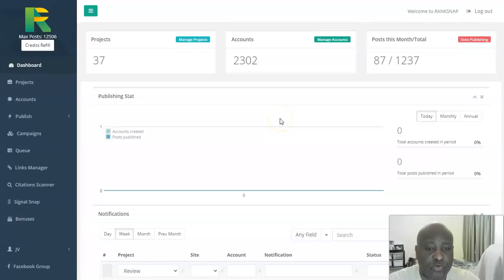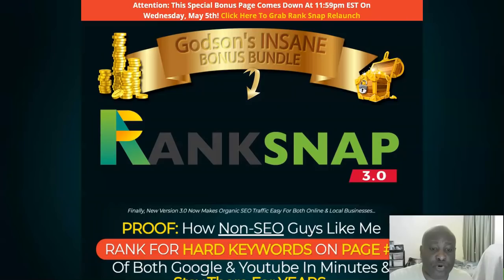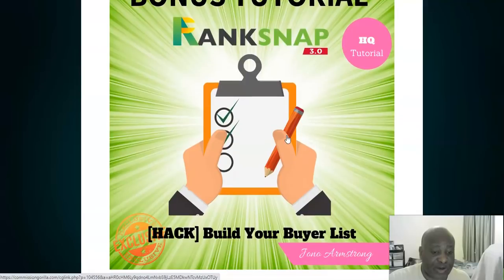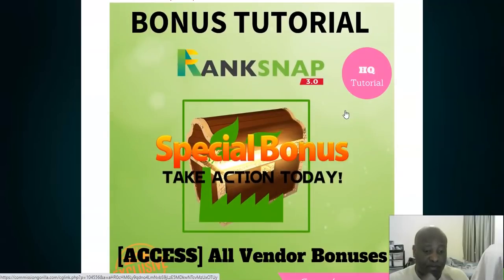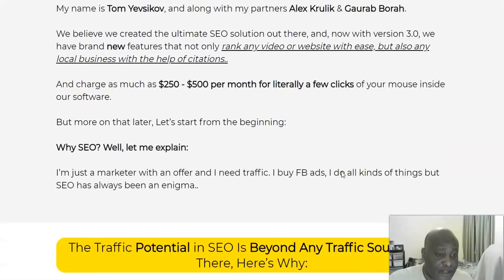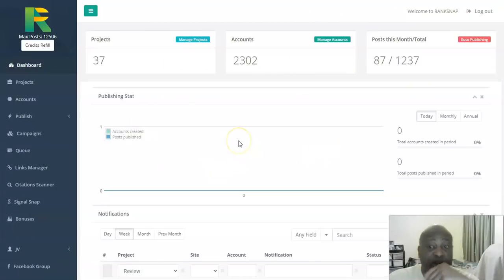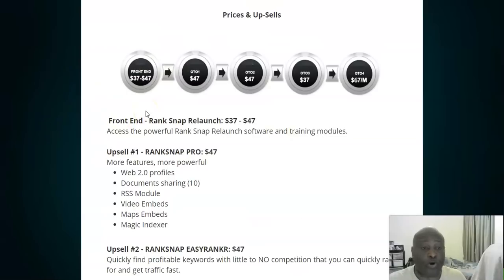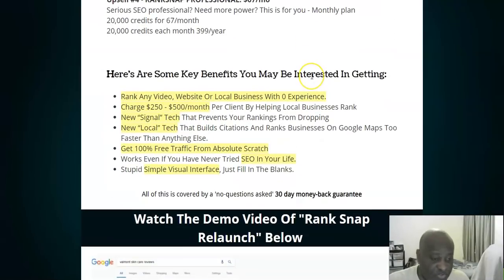Rank Snap 3.0 Review⛔️🔥WARNING🔥⛔️NEVER GET RANKSNAP WITHOUT MY🎁100% CUSTOM🎁BONUSES✅✅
RANKSNAP 3.0 Review! What is RANKSNAP 3.0 by Tom & Gaurab and why do you need it? In previous versions you got tools that help rank videos and websites on top of Google and Youtube for traffic - by building backlinks as if thousands of humans are doing it for you. And Now with 3.0, you're getting features that Also Rank LOCAL Business In GOOGLE MAPS! This insane new addition will drive traffic to a local business A LOT faster than any other form of ranking, because a target customer will search for a restaurant or doctor, google maps will recommend the local business to them over everyone else!

RANKSNAP 3.0 Review - This form of ranking is extremely powerful for local businesses and they pay $250 - $500 per month just for your service. And these new features are just a few minutes of work. This is a ground breaking opportunity to make 5 figures per month recurring by helping businesses :)

With this new software, it's faster and it signals Google the exact thing they want to see happening. You see, Google collects users behaviour to evaluate the relevance of content. What this means is - if someone for example searches for a "weight loss" keyword, the user scrolls and opens some site from Google search results.

Then if the user likes the site, he keeps reading content, navigates to other pages on that site and essentially engages with the content in the site. He is ACTIVE and that tells Google that this site is highly relevant to the users search and keywords, and so a site like that, will be ranked higher.

Watch my full RANKSNAP 3.0 Review and demo above and check out the RANKSNAP 3.0 bonuses below too!